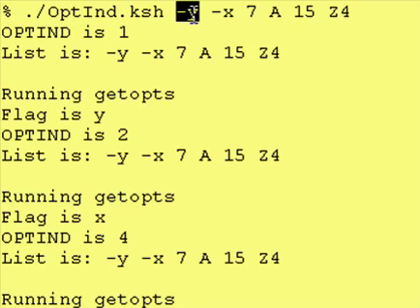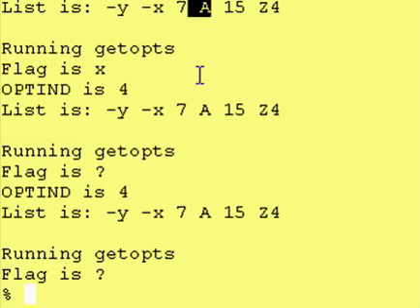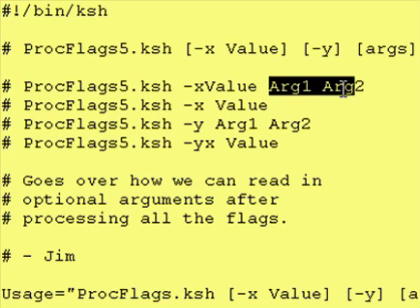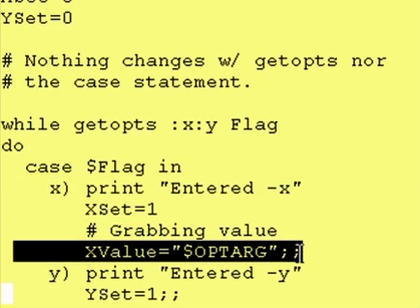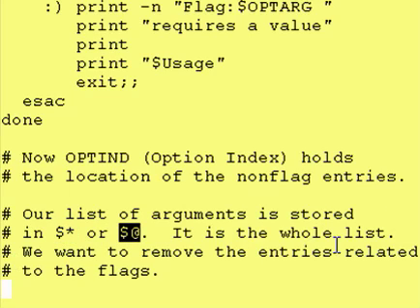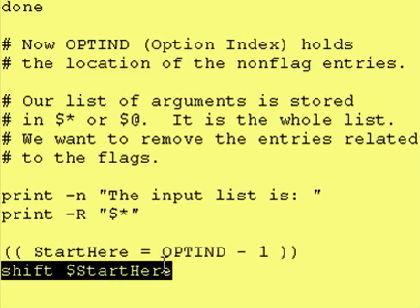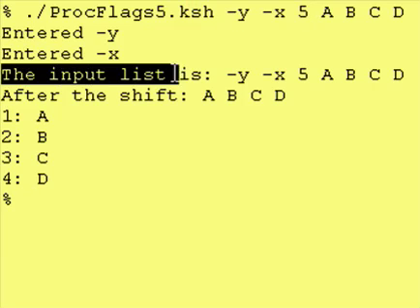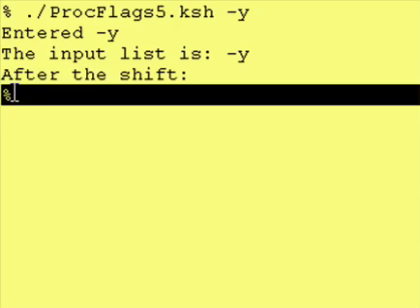Intro To Korn Shell - 15g Processing args after processing flags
Shows how you can use the pointer OPTIND to remove
flags from the input argument list after you are done processing
the flags.
(( X = OPTIND - 1 ))
shift X